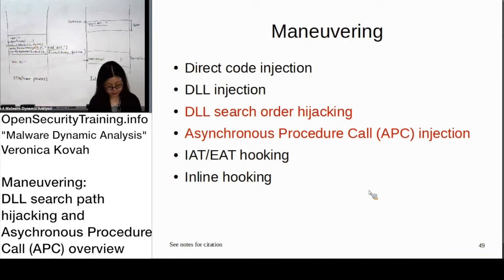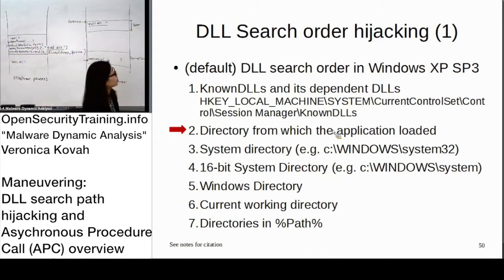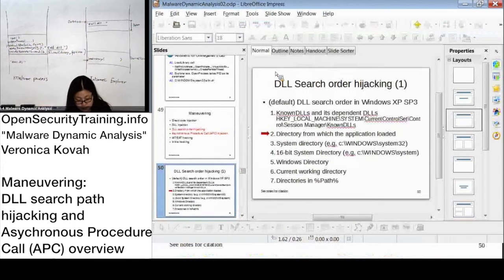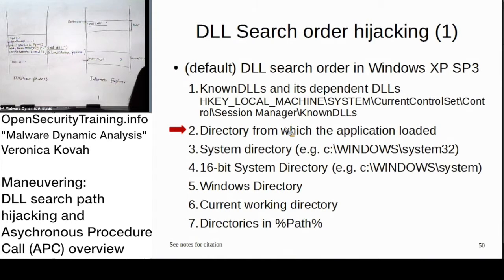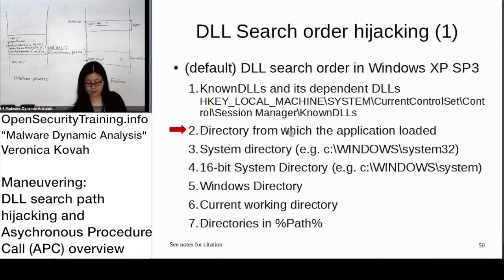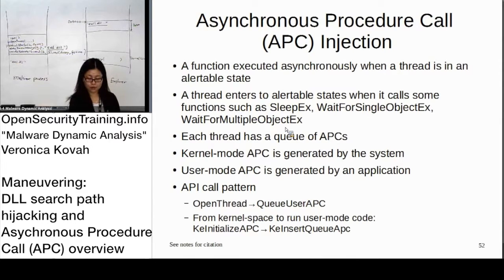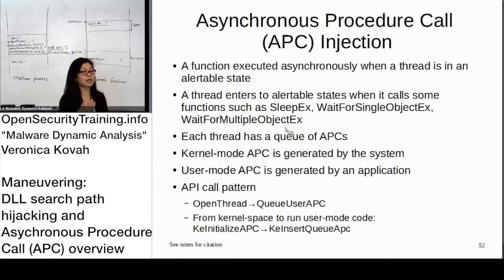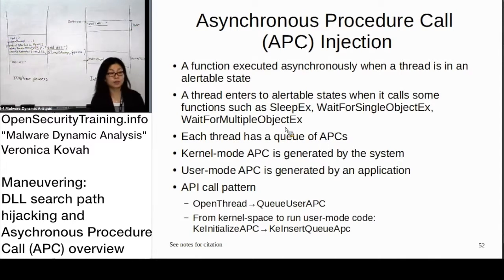Dynamic Malware Analysis D2P11 Maneuvering DLL Search Path Hijacking And APC Overview